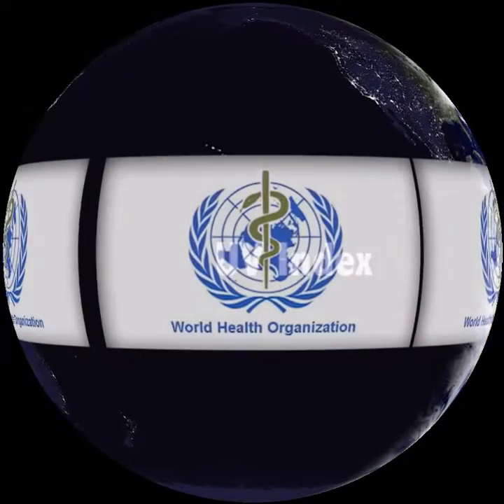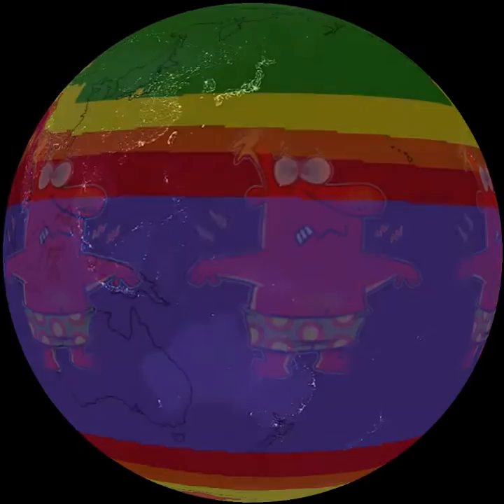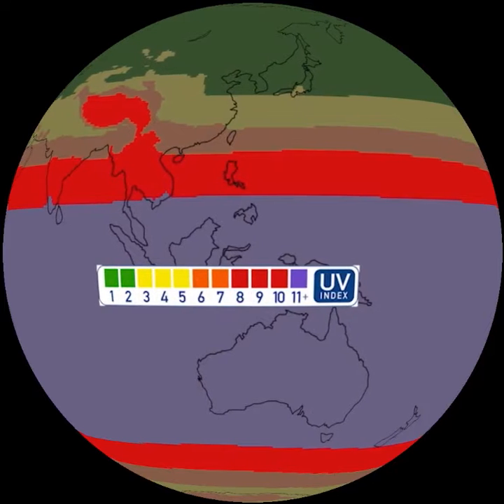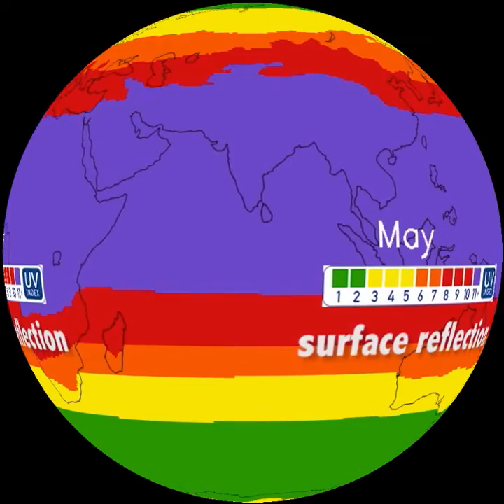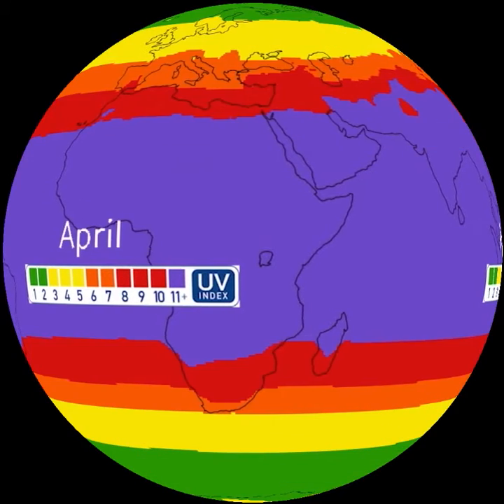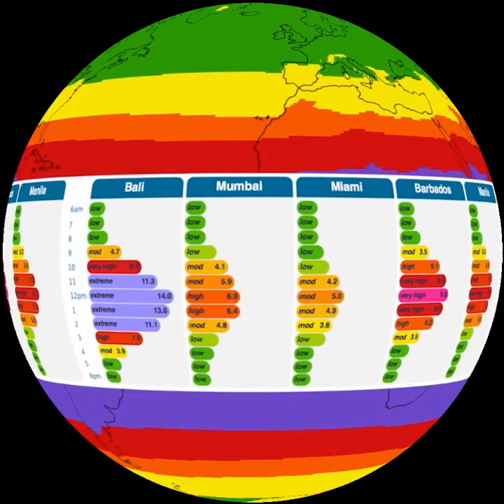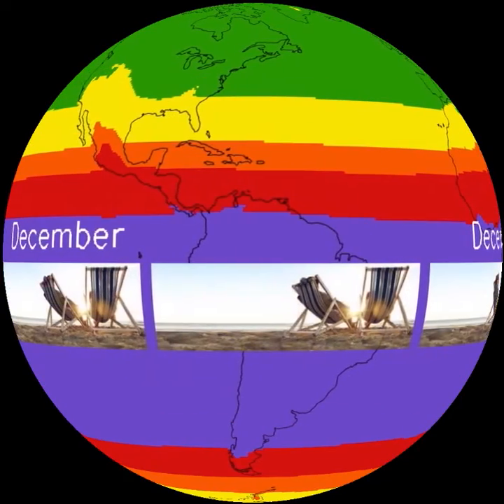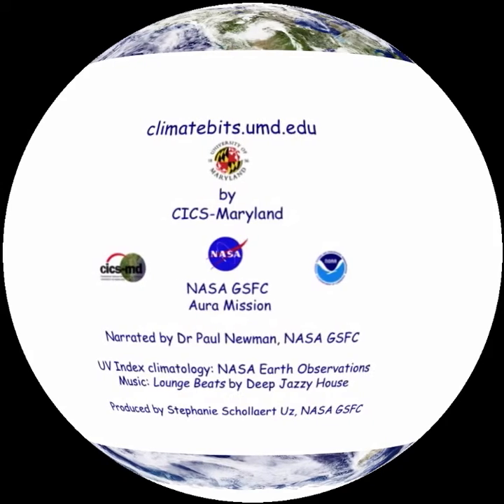ClimateBits: UV Index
Designed for Science On a Sphere, this video shows the UV Index or strength of ultraviolet radiation received at the surface of the Earth during each month of the year.  The UV Index varies with seasons, the sun's angle, clouds, air pollution and land elevation.